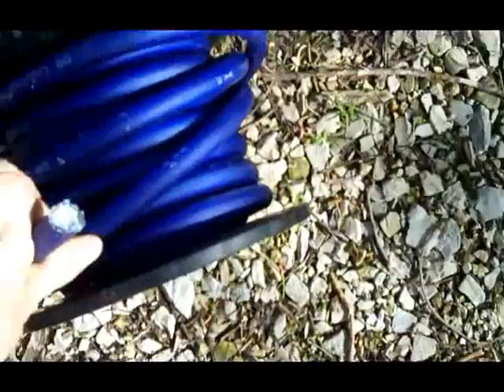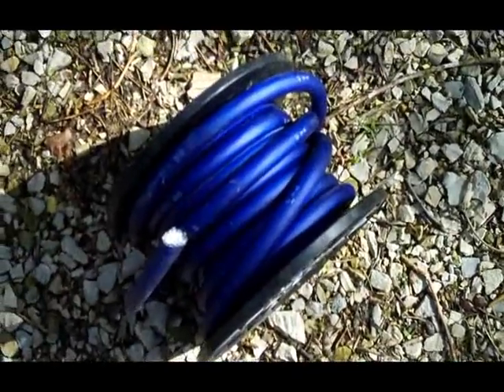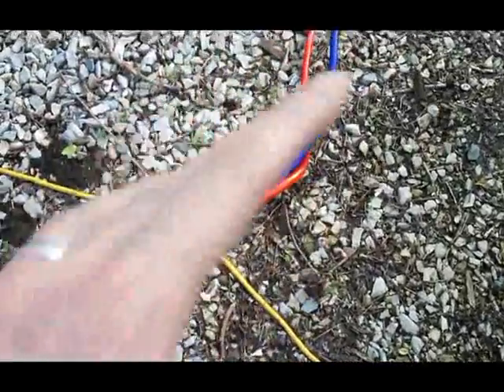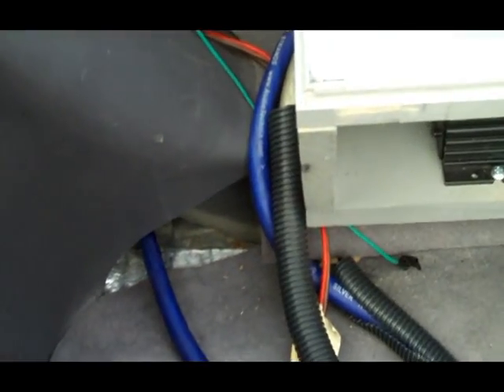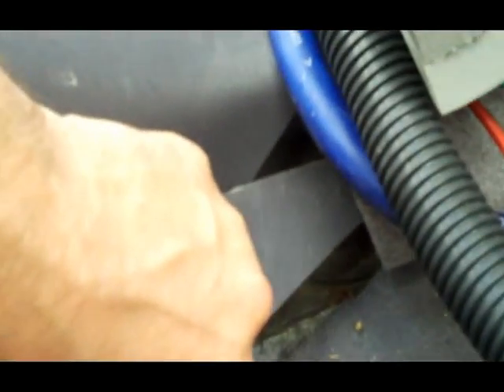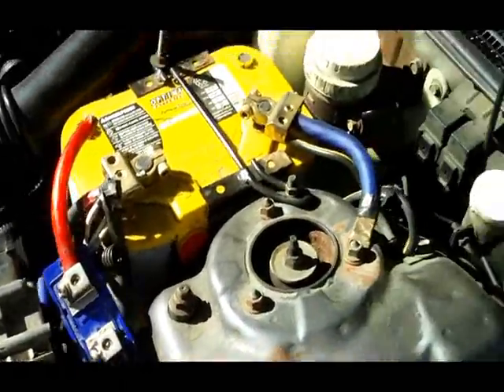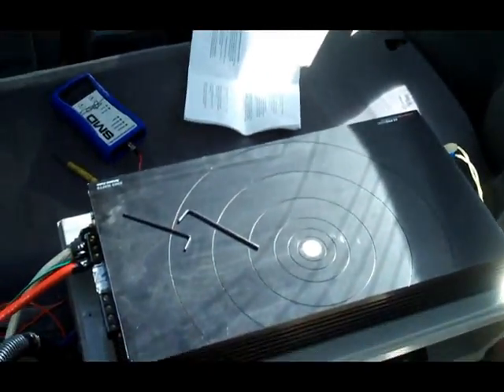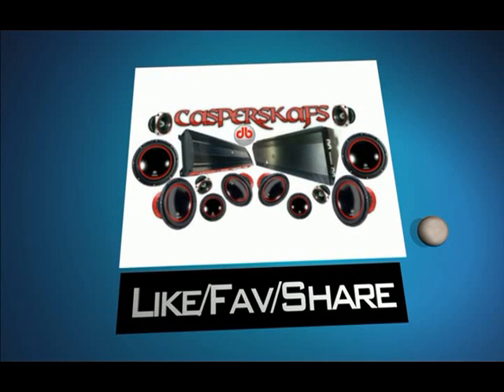Eclipse Update The Fix All Db Drive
Well due to me not payin attention the first time I get to run new power wire in my 97 eclipse :(